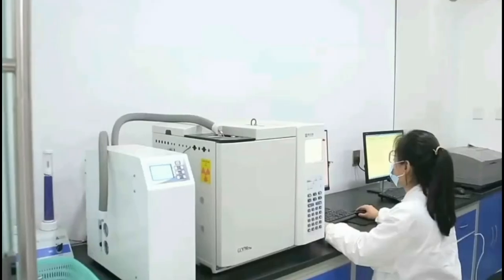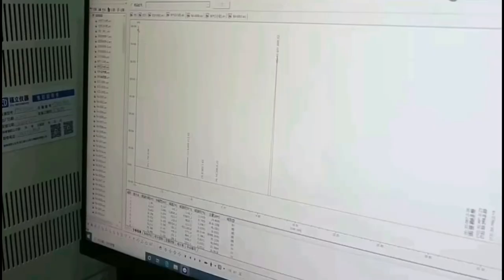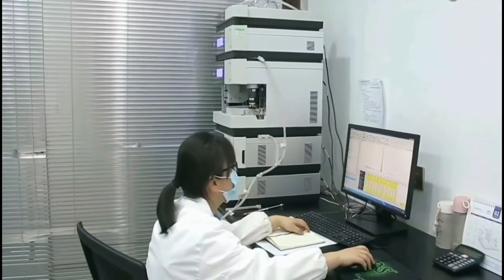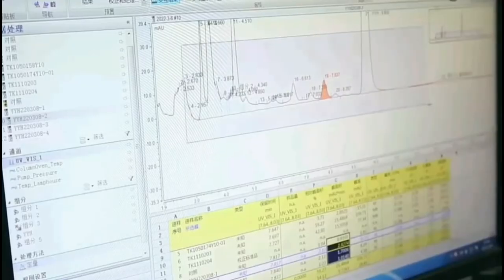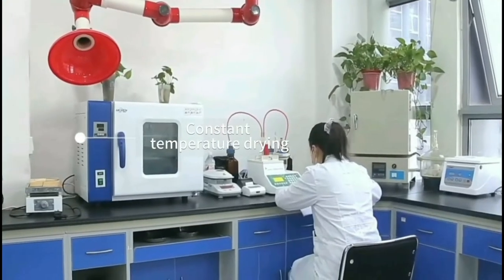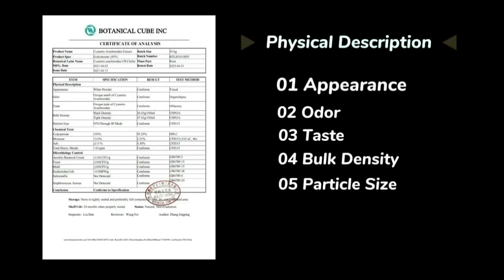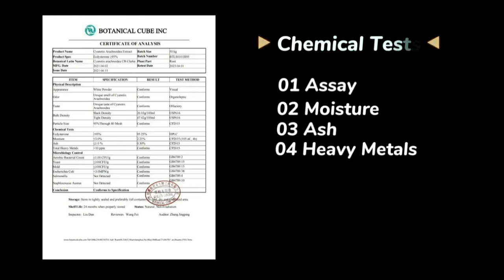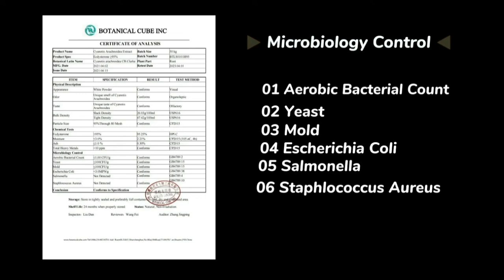Snail Slime Powder by Botanical Cube Inc.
Snail Slime Powder is made from the mucus secreted by snails during crawling, extracted by solvent, concentrated and refined, and spray dried into a creamy white powder, containing proteins, amino acids, vitamins, mineral elements, alkaloids, organic acids, SOD, and other active ingredients, of which we mainly use the largest proportion of protein as an indicator to calculate the content of the product conventional protein content can reach 80% The protein content of the product can reach more than 80%.